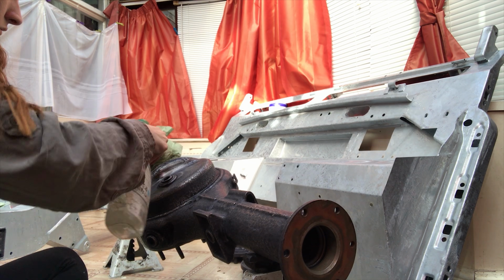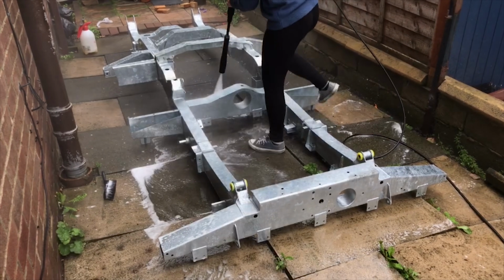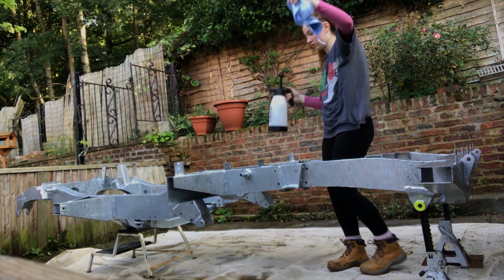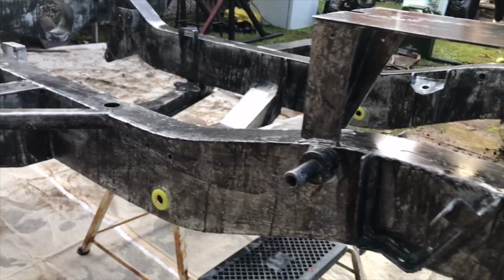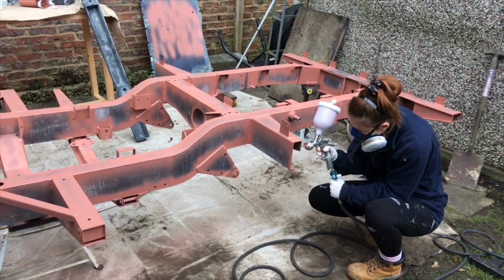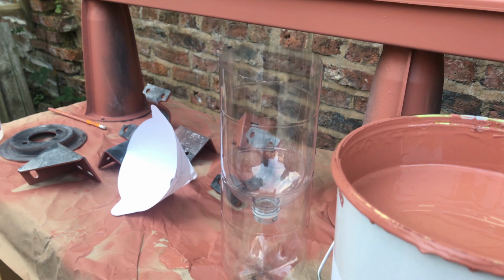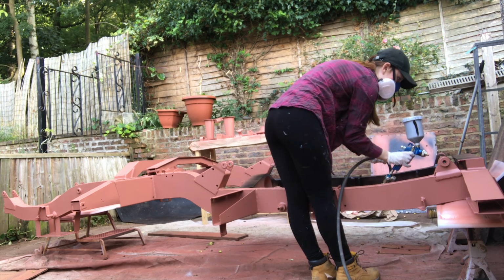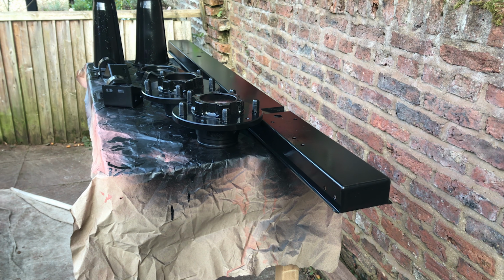Land Rover Series III Build Diary - Part Two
Welcome to part two of the Land Rover Series III build diary. In this video I will be showing how I prepared my brand new galvanised chassis from Shielder Chassis.

Paint product details:

Galv acid etch - Mordant Solution/T-Wash
Primer - Corroless S Rust Inhibiting Primer
Top coat - Corroless RF16 Glass Reinforced Gloss Black Top Coat
Wax for inside the box section - Corroless corrosion inhabiting cavity wax